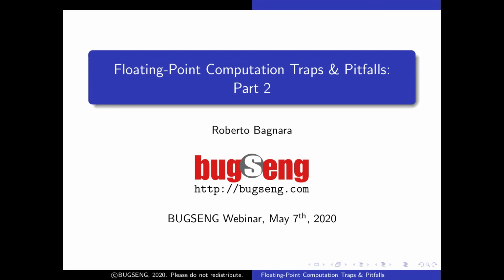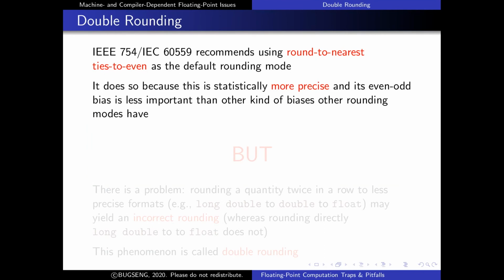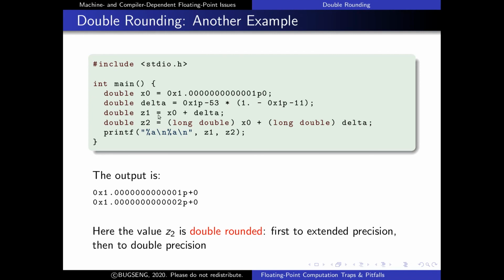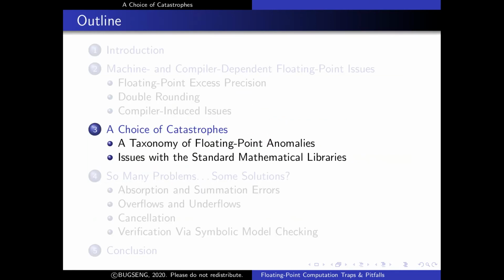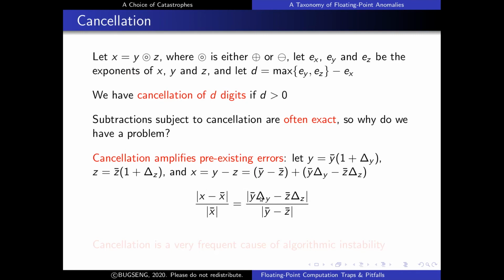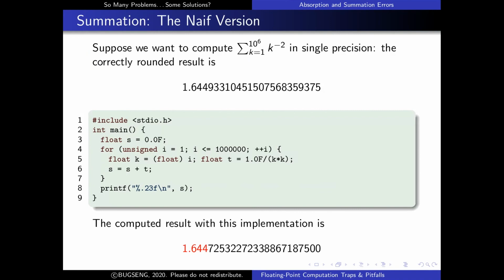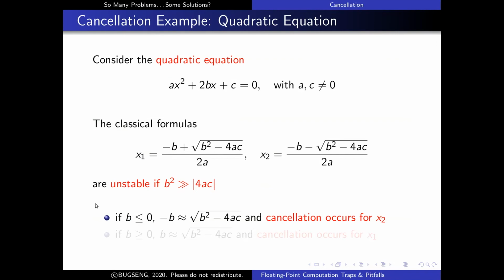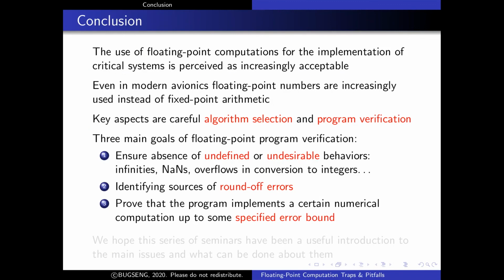Floating-Point Computation Traps & Pitfalls: Part 2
The use of floating-point computations for the implementation of critical systems is perceived as increasingly acceptable. Even in modern avionics, one of the most critical domains for software,
floating-point numbers are now used, more often than not, instead of fixed-point arithmetic.

However, designing and testing floating-point algorithms is significantly more difficult than designing and testing integer algorithms. In this second webinar on the subject, we will present algorithms where things may go wrong because the peculiarities of floating-point numbers were not taken into account in the design. For each such algorithm, we will illustrate how to improve the situation.

Speaker: Roberto Bagnara - BUGSENG and University of Parma, Italy
Member, ISO/IEC JTC1/SC22/WG14, C Standardization Working Group
Member, MISRA C Working Group.